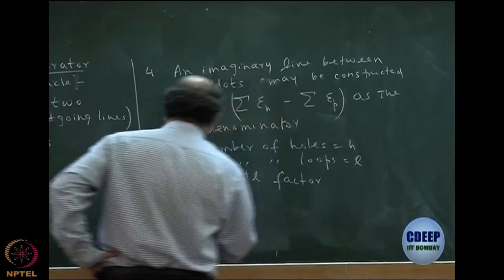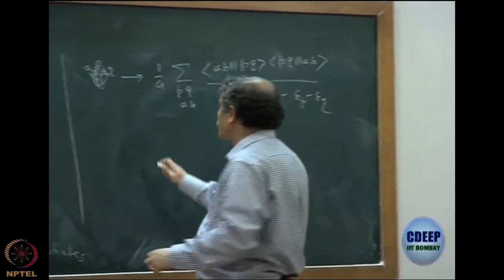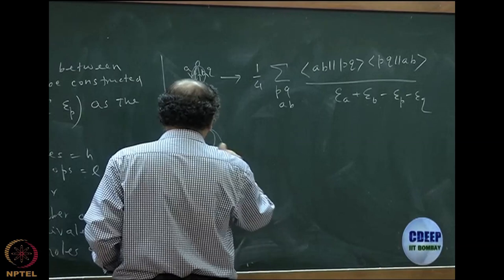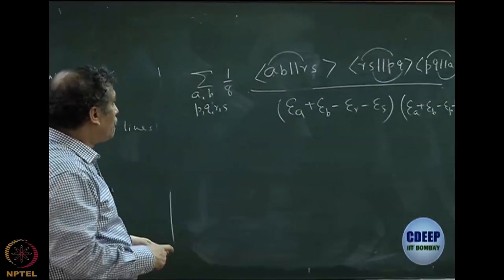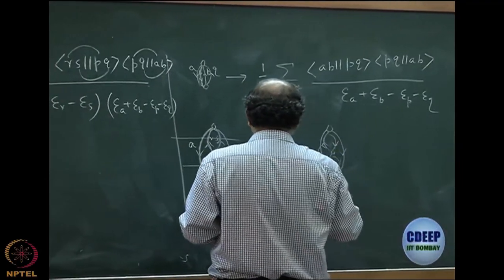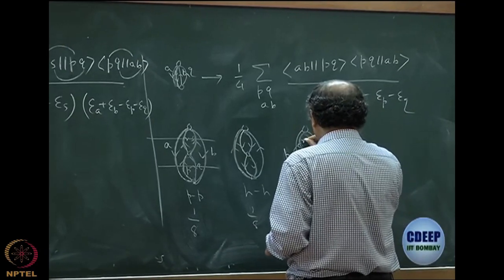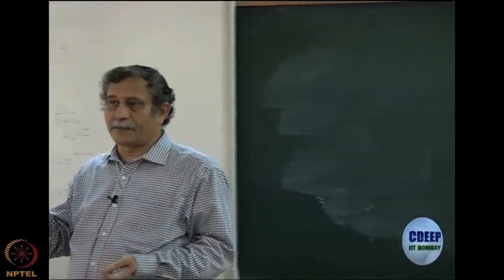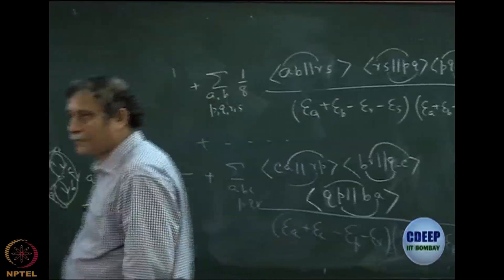Week 12 : Lecture 72 : Energy expression for higher order Moller-Plasset perturbation theory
Lecture 72 : Energy expression for higher order Moller-Plasset perturbation theory